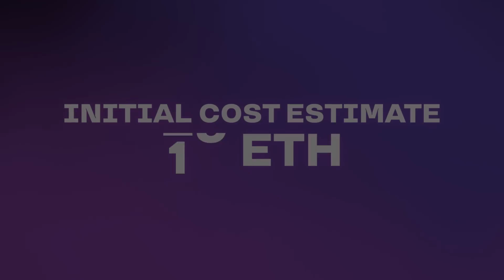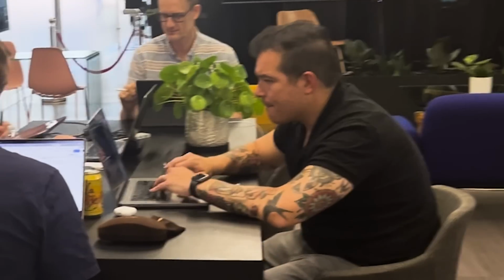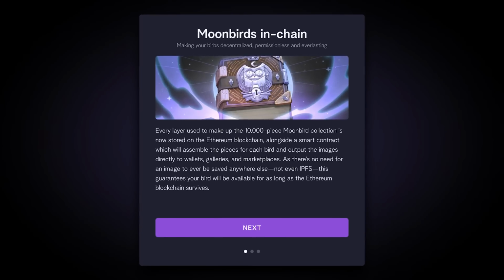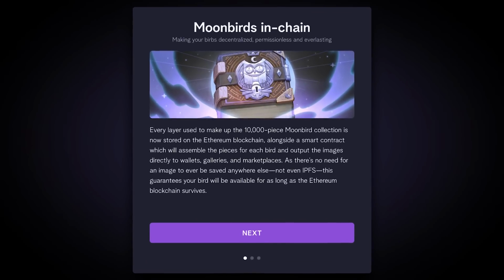Birds In-Chain and Beyond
Today, we're proud to announce that all Moonbirds will be moved In-Chain, with your help. Kevin Rose, along with Angharad Thomas, David Huber, and Arran Schlosberg, guide you through the details of what in-chain means, what capabilities this opens for the world of Moonbirds, and the larger web3 space.